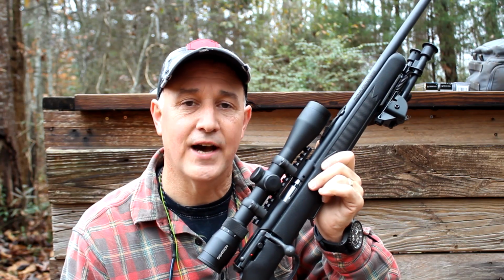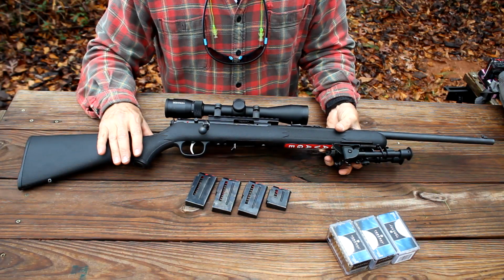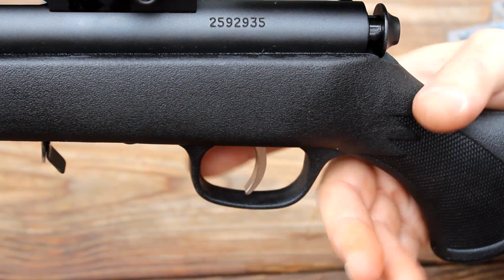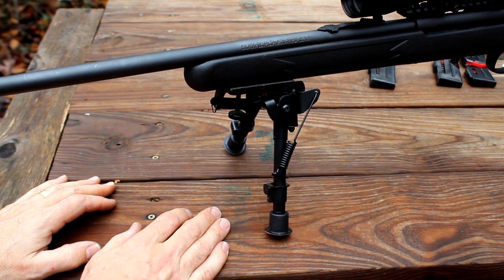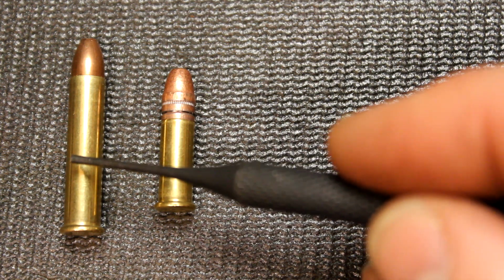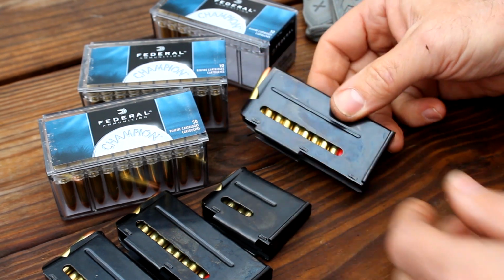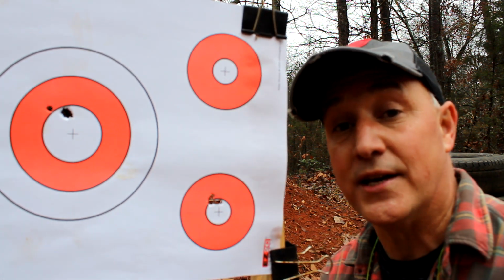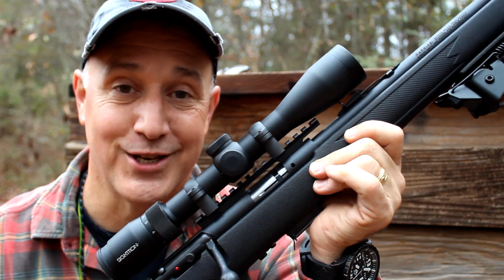Savage 93 22 Win Magnum Rifle Review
Savage Model 93 22 Magnum Rifle Review.

Join the NRA Today!

Savage Arms

Federal Premium Ammo

Sightron SI Hunter 2-7x35mm Rimfire Riflescope

Gun Mag Warehouse